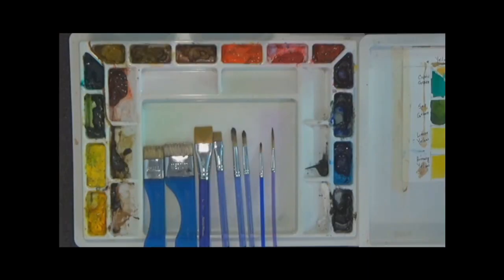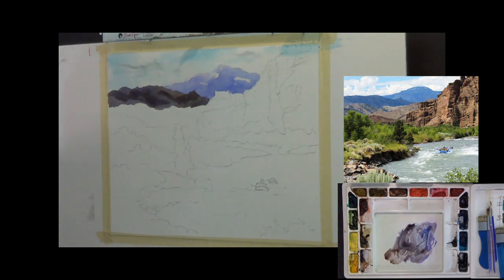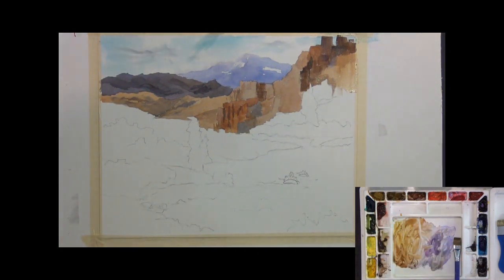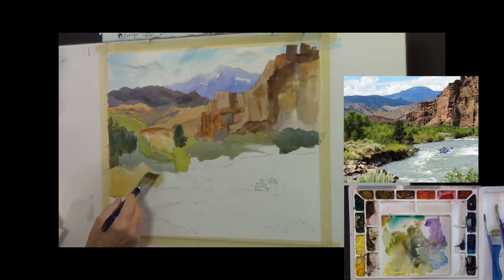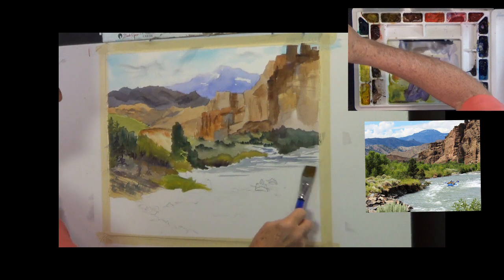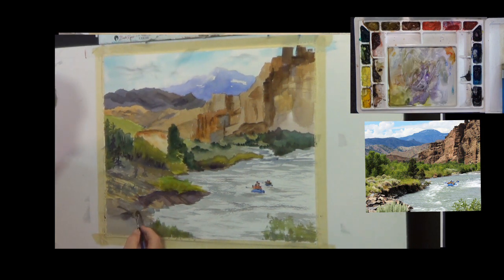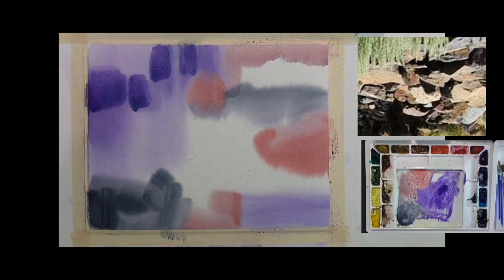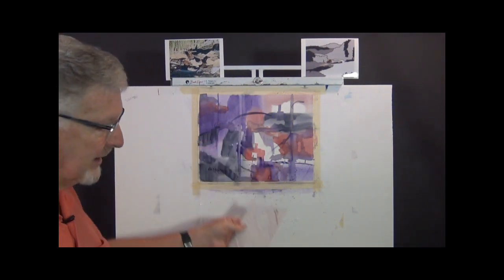Painting with Larry Hamilton-LIVE#1714-Watercolor-"River Rafting" and "Rocky Abstract" July 26, 2017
Here are two paintings created from the same photo. One is a river rafting scene and another is a non-representative abstract inspired by a pile of rocks in the photo. I hope you like them.